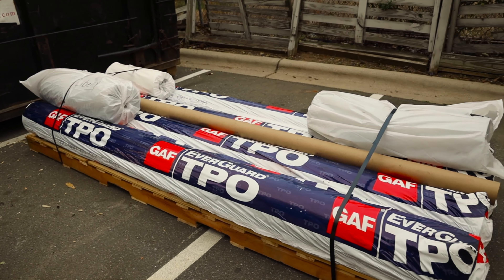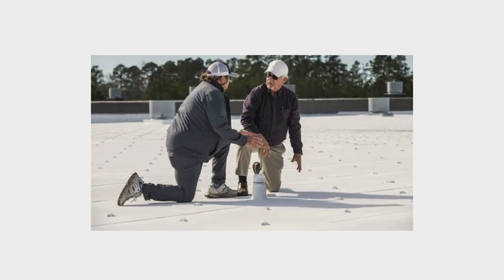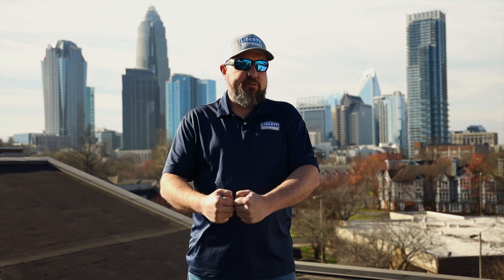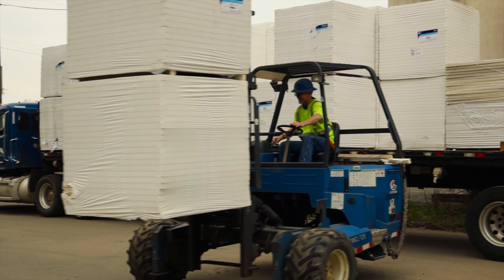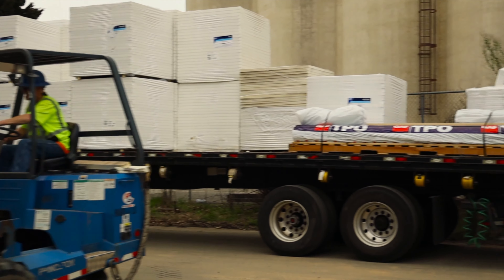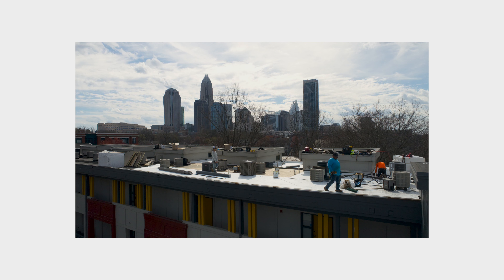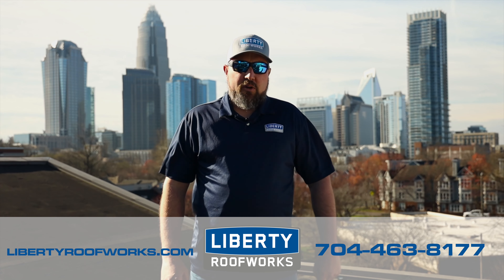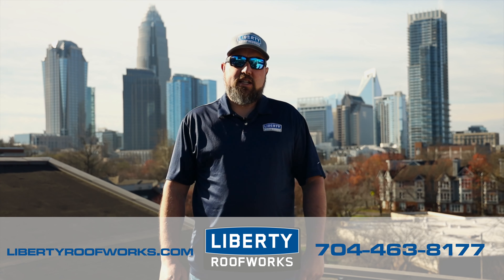Liberty Roofworks Certifications and Warranties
Today we're gonna talk about factory mutual certification and NDL warranties. At Liberty, we're honored to be a master GAF partner, and what that means is that we're able to offer warranties that are backed by the manufacturer, not just for the materials, but also for the labor.

What GAF is doing is they're working hand in hand with us. They come out onto our project to help us in the early stages to make sure that their material is being installed properly. And nobody knows more about how that material should be installed properly than the manufacturer. And when it's installed properly, it, it'll last for 20 years.

There are 40 different things that could go wrong on a roof like the one we're on today. And any one of those things could cause a leak or a premature failure.

Seams the temperature of the welds, the corner details, the wall details, the quality of the glue, the pipe flashings, et cetera. All of these things become a factor. So what we do with GAF is we use all of their certified components and we install them for a plan that we create together before we start the project.

When the work is complete, GAF sends a field representative out to inspect our work. It's very comprehensive, hand in hand working together to make sure that we're delivering the absolute best quality for our customers at the absolute best price.

It's wonderful partnership. We're very excited to be a part of it.